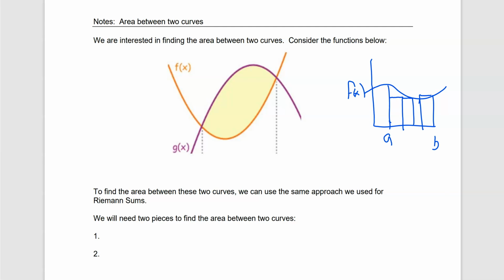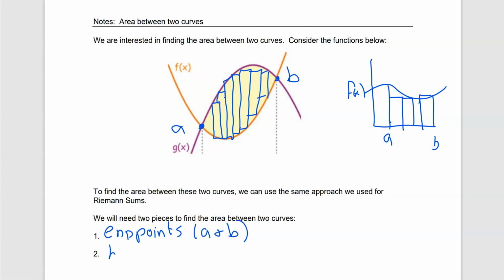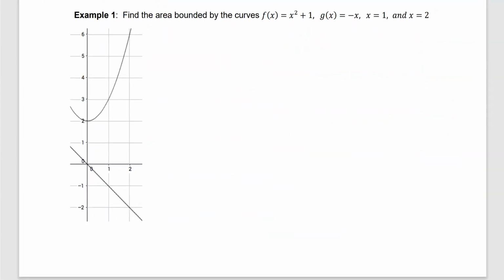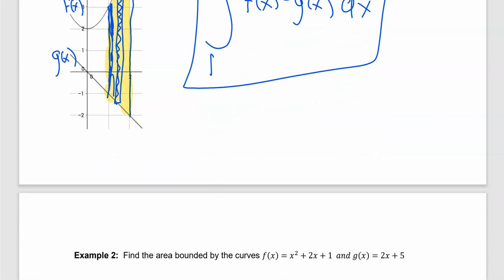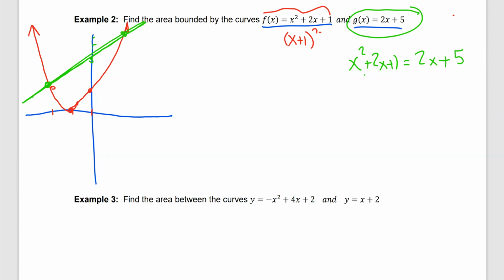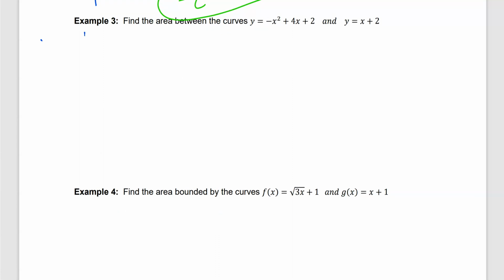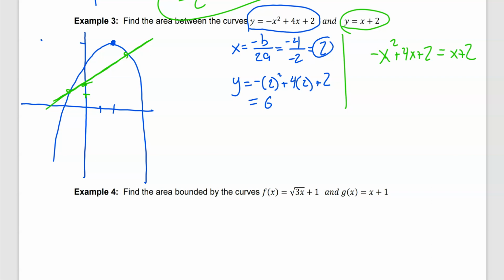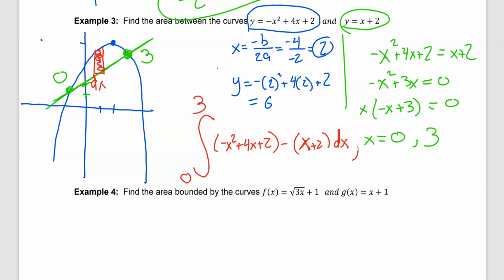Area between two curves Day #1